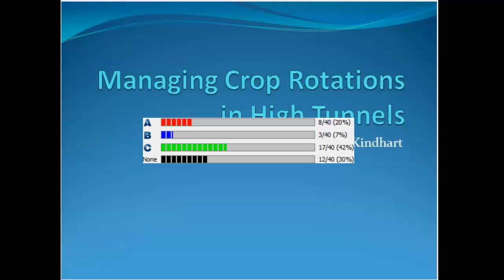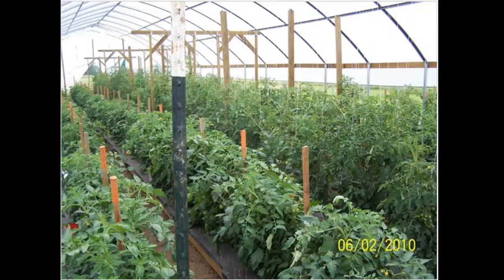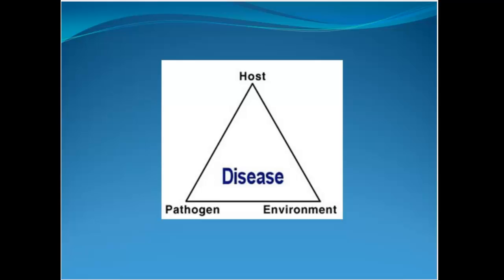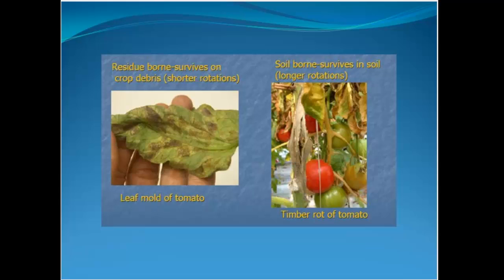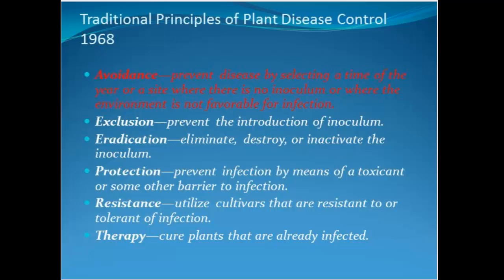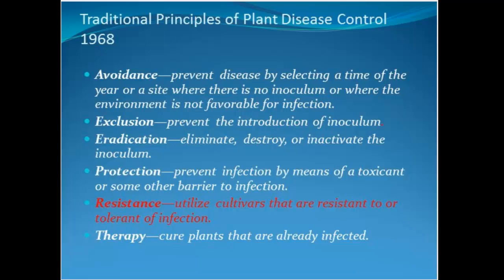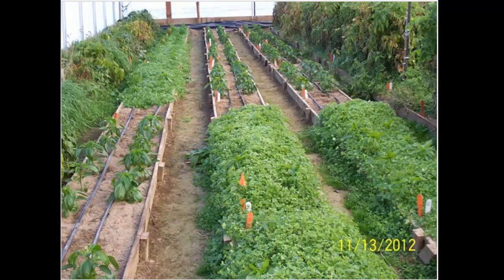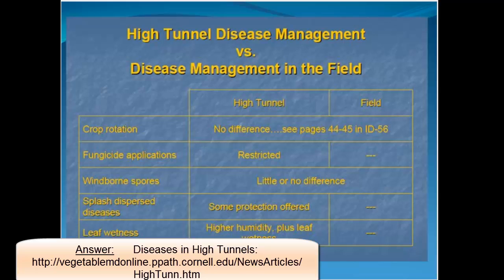Managing Crop Rotations in High Tunnels